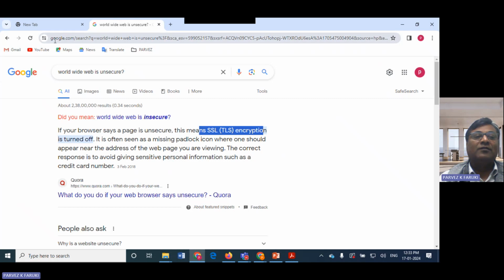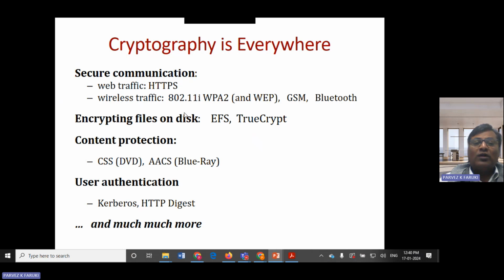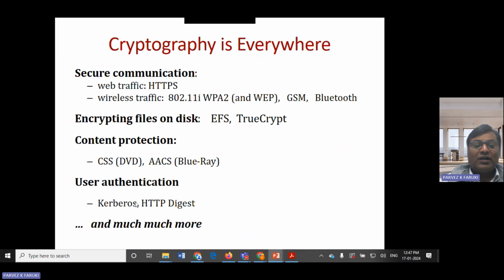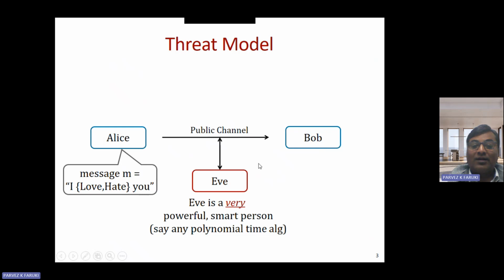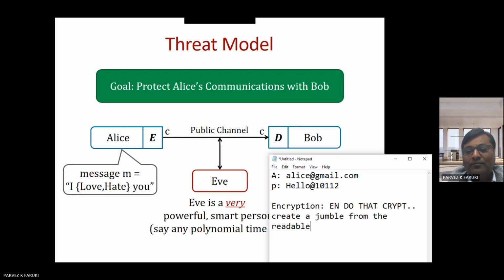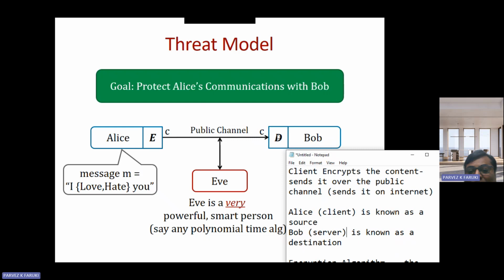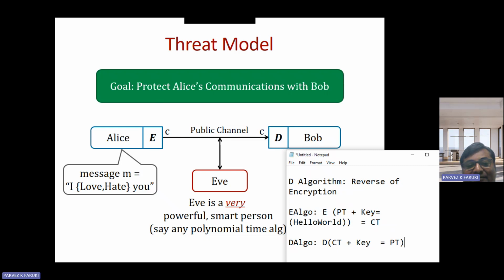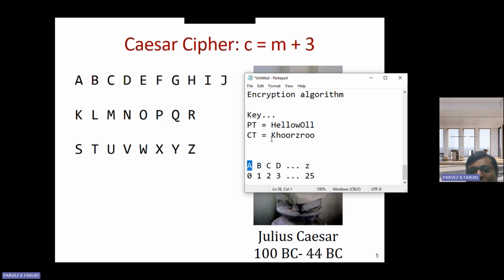GTU DCE Basics of Information Security-4360702-U1Lect1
This video is the first in the series of  Basics of Information Security (Course Code: 4360702). Present computing era is based on the internet; Information security is crucial for safeguarding sensitive data and protecting individuals, organizations, and nations from a wide range of threats. The rationale for information security is multifaceted and encompasses various aspects of our digital world. Protecting Confidentiality, Preserving Integrity, Ensuring Availability, Mitigating Risks, Protecting Privacy. This course aims at learning basic cryptography techniques and applying security mechanisms for operating systems as well as private and public networks to protect them from various threats